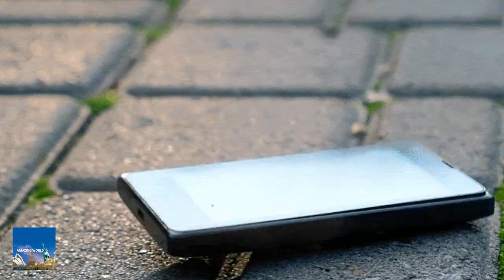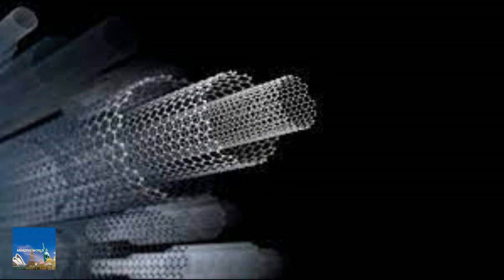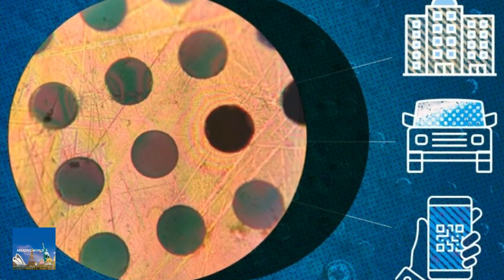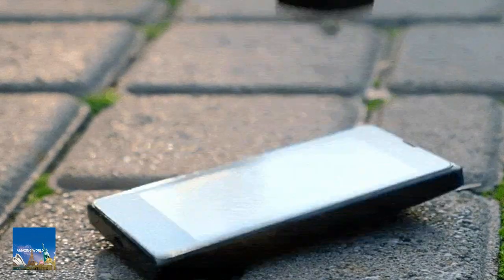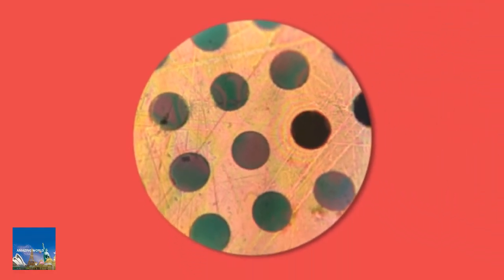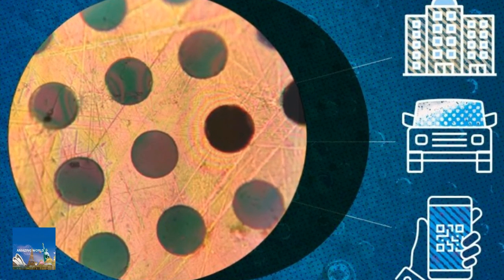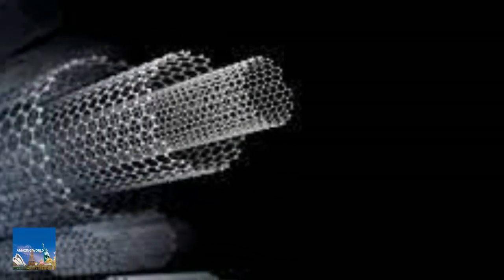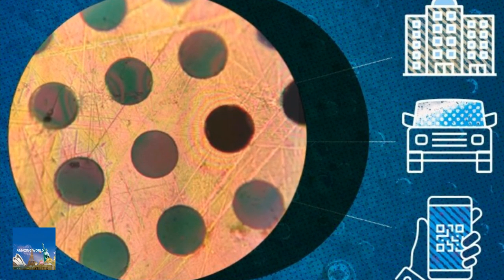Impossible SUPER LIGHTWEIGHT PLASTIC That’s 2 Times Stronger Than STEEL : MIT : 2DPA-1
MIT scientists create a super plastic that’s 2 times stronger than steel
And yes, it should be recyclable, too.

Plastic has a bad rap. Yes, society has handled it incorrectly, as corporations pump out one-time-use products that end up in our oceans. But as a material unto itself, plastic is wondrous: light, strong, moldable. Plastic enabled the development of airplanes and electronics. And it takes very little energy to produce, unlike glass or steel.

Which is why new research out of MIT, which was just published in the esteemed journal Nature, is so exciting. The team developed an entirely new form of plastic dubbed 2DPA-1. It’s two times stronger than steel under load tests, with just one-sixth the material bulk. It’s capable of conducting electricity and blocking gas. Ultimately, the material has implications for everything from how we build the gadgets we hold in our hands to the buildings we live in, because the patents behind 2DPA-1 are already being licensed by private companies.

To understand why 2DPA-1 is so advanced, I called up Michael Strano, an MIT chemical engineering professor and lead author on the paper, who offered a quick chemistry lesson.

When you look at polymers—aka plastics—at a molecular scale, you’ll see a mess of squiggly molecules that he likens to spaghetti. Unto themselves, these squiggles have strength. The gaps between them are what’s weak. Those gaps are a breaking point, but they also are porous, allowing gas through. They’re why you can smell a hint of last night’s dinner through a ziplock plastic bag.

“Think of a plate of spaghetti: The sauce goes deep inside,” Strano says.

2DPA-1, on the other hand, arranges its polymers as flat discs rather than 3D spaghetti. Laid out like a one-molecule-thick sheet of paper, these discs link to one another with the strongest molecule-to-molecule bond in nature: the hydrogen bond. But you don’t need to really understand the science to appreciate Strano’s air quotes comparison: It’s “2D Kevlar,” he says. Kevlar, 2DPA-1’s chemical cousin, is best known for its use in bulletproof vests.
However, 2DPA-1’s mechanical properties are only exciting because the material is also relatively practical to produce. To anyone who follows materials science closely, the ultra-strong 2DPA-1 might sound a lot like graphene, another headline-grabbing, two-dimensional material that showcases impossible-sounding traits. But graphene’s limitations are in scaling the material out of the lab. With few exceptions, it’s generated in high temperature ovens—we’re talking about temperatures that can run 1,800 degrees Fahrenheit—directly onto the surface of an object.

“It’s not a way to produce bulk materials,” Strano says. “[With 2DPA-1] you put it in a beaker at room temperature and we can make kilograms of this stuff.” In other words, the conditions you need to make 2DPA-1 is similar to making most other plastics. You just need to start with a monomer (in this case, Strano used melamine as found in dishes) and add some chemical solvents to make thin sheets of 2DPA-1.

You can theoretically stack these sheets over and over to make ultra-light and strong building materials that would put steel to shame. You can roll them up into tiny tubes, then mix them into other plastics to make composites like carbon fiber (which Strano’s team has already demonstrated). But the most immediate commercial implications for 2DPA-1 are as a barrier coating, according to Strano.

We paint everything from our cars to our homes to prevent oxidation, the rust and rot that happens when a material bonds with the oxygen in our air. But because 2DPA-1 can block gasses, “it turns out to be a very good barrier,” Strano says. Those barriers might be sold in the forms of paints or industrial coatings. They might also make their way into formulations for products like ziplock-style bags, which Strano notes could use far less material, more effectively, with 2DPA-1.

In other words, better plastic might allow us to use less plastic for some of the same products. Strano also notes that, since the molecularly similar Kevlar is recyclable, 2DPA-1 should be as well. Which is why, on the horizon, I could see two simultaneous futures for the plastic industry. In one lane, we have super strong plastics (like 2DPA-1) for permanent uses like buildings, that can outperform materials like steel while reducing their carbon footprint. In the other lane, we have other types of naturally sourced ultra-compostable plastics, which we can throw away without the guilt.